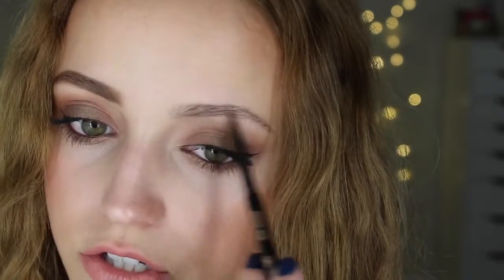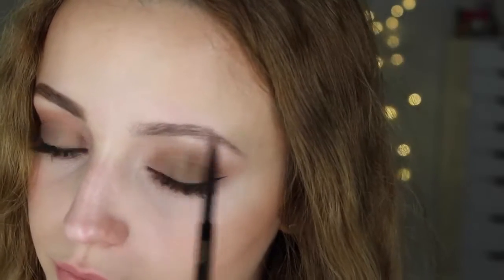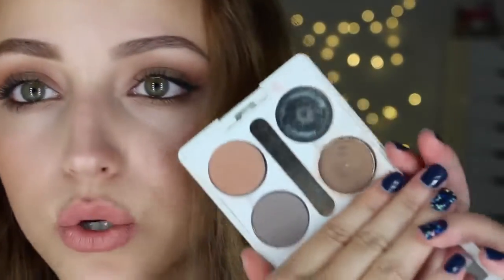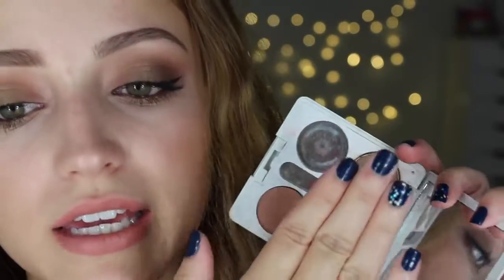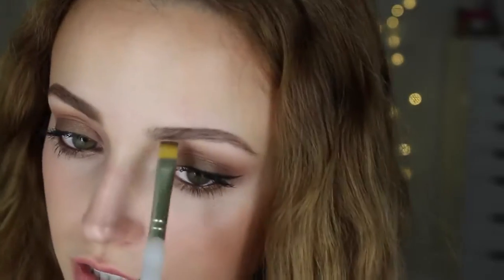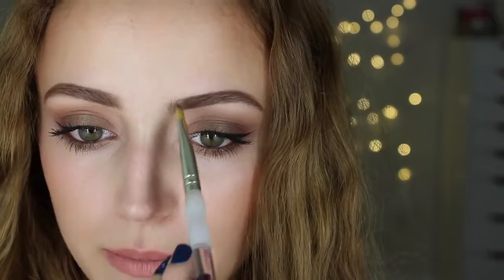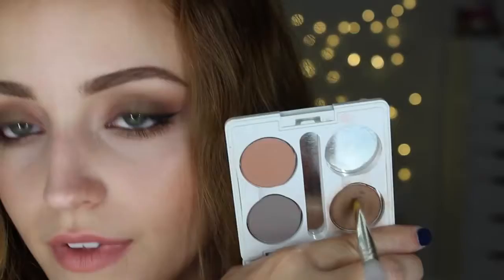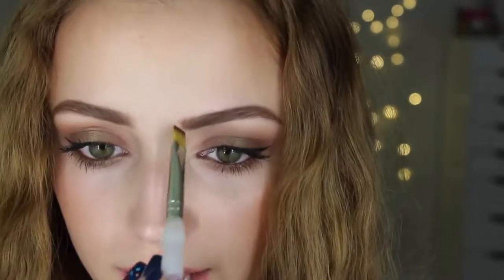My Eyebrow Routine!